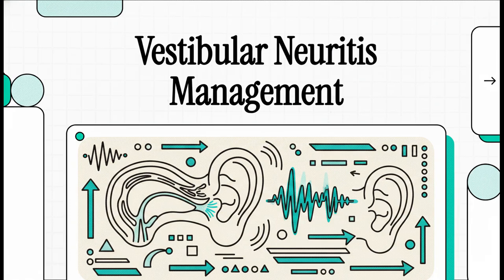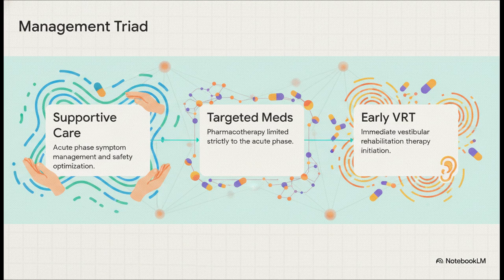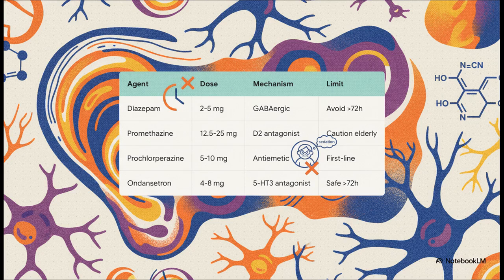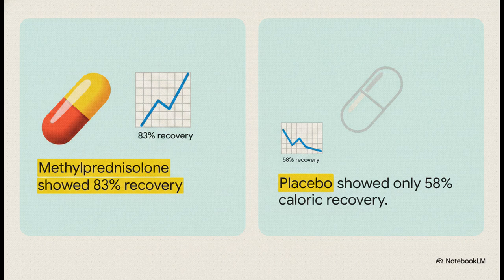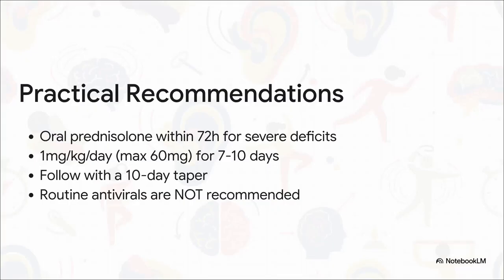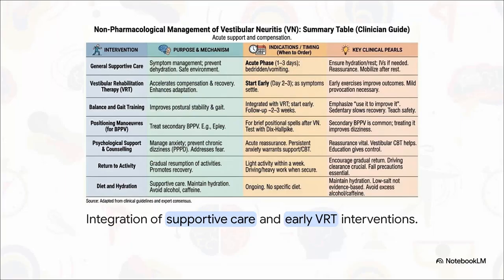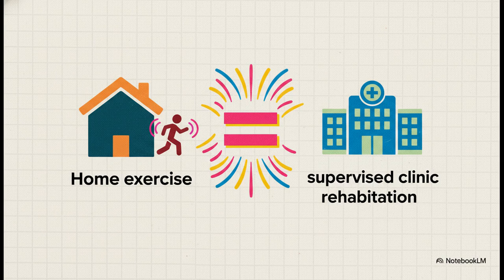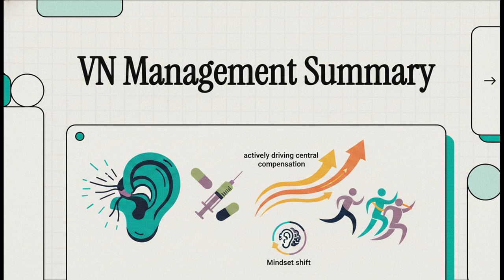5/6 video- Vestibular Neuritis: Differential Diagnosis and Medical Management | ADC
: Episode 5 of 6 | Vestibular Physician Series

We tackle the high-stakes differential diagnosis of Vestibular Neuritis — focusing on posterior circulation stroke (AICA/PICA infarcts), Ménière's disease, labyrinthitis, and vestibular migraine — with practical distinguishing features. Medical management covers vestibular suppressant use (indication and duration limit of 72 hours), corticosteroid evidence (Strupp 2004 RCT, Barany Society recommendations, methylprednisolone protocol), antiviral evidence, and antiemetics in the acute and subacute phases.

Based on the ADC Vestibular Neuritis Literature Review VP v1.

Chapters below.

Chapters (paste into description):
00:00 Introduction
00:45 Key differentials: posterior stroke, Ménière, labyrinthitis, vestibular migraine
03:00 Red flag features never to attribute to VN
04:30 Vestibular suppressants: indication and time limit
05:45 Corticosteroids: Strupp 2004 and current recommendations
07:00 Antivirals: evidence review
08:00 Antiemetics and subacute transition
09:00 Episode 6 preview